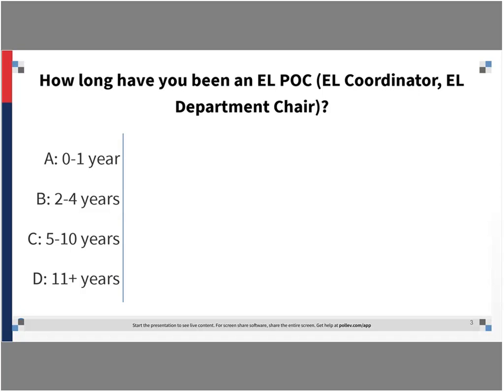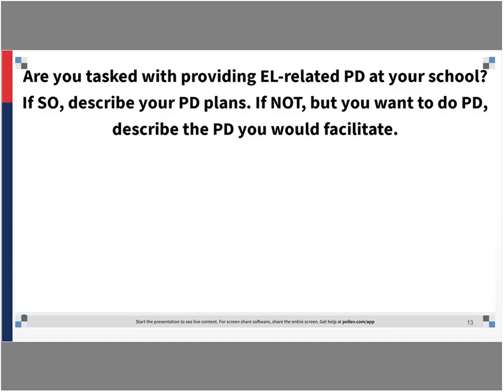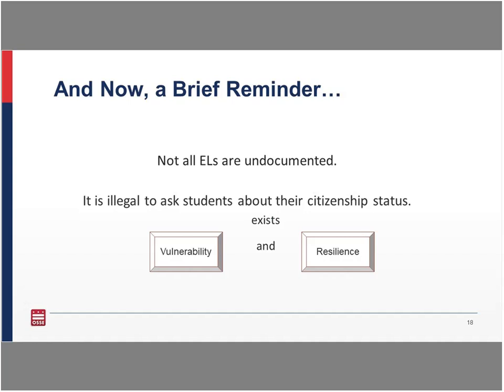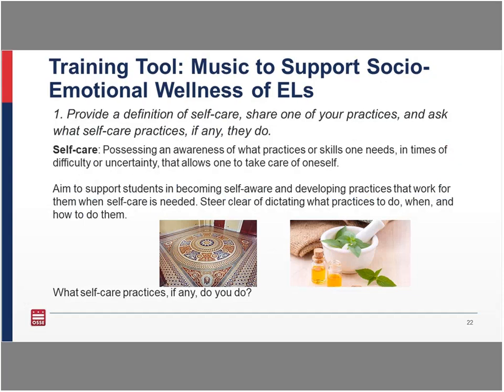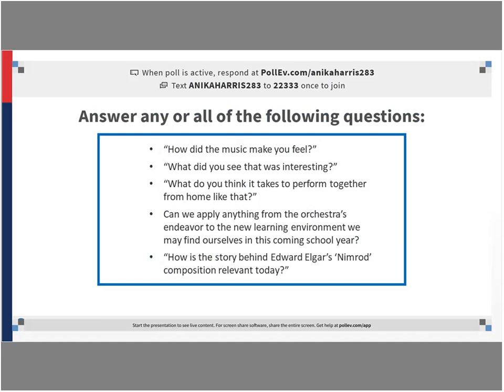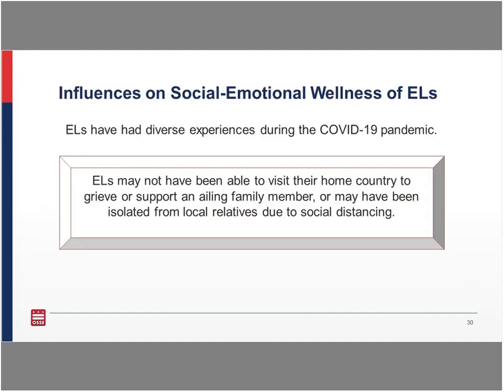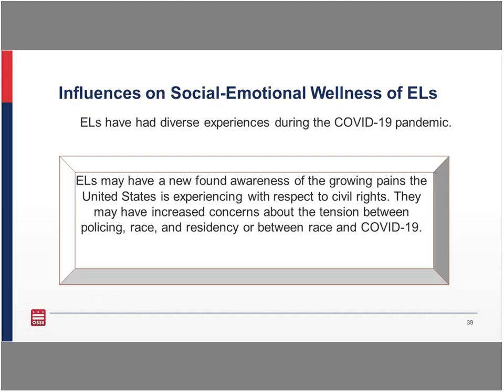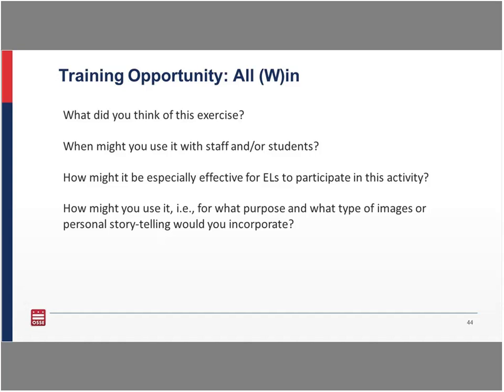Part 1: Value English Learners’ Cultural and Linguistic Backgrounds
This session applies two key strategies to the return to school in this unprecedented time:

1. Train all teachers on culturally-responsive approaches to supporting EL students’ wellbeing, and
2. Encourage home language and literacy development.

Participants will walk away with actionable training tools for preparing staff to understand EL students’ experiences and enhance the school’s responsiveness to these students in the coming year.

Target audience: EL coordinators and any staff who work with EL students